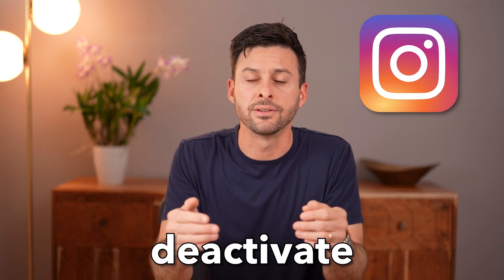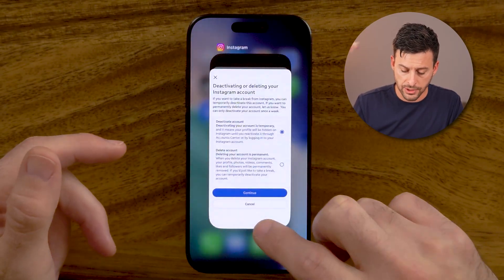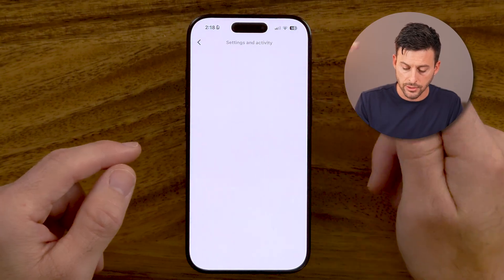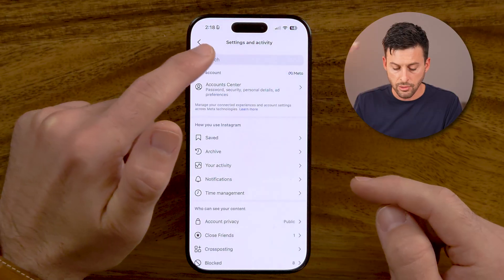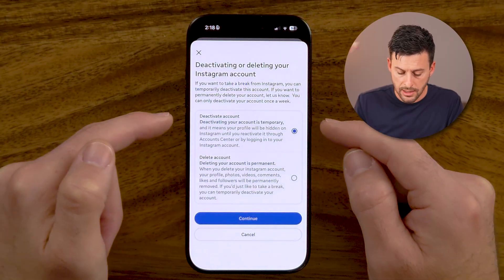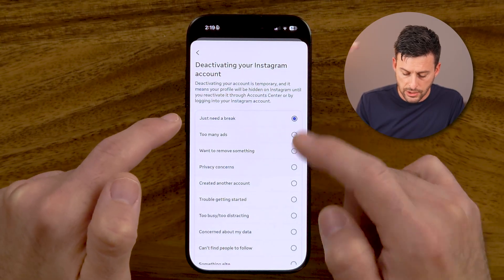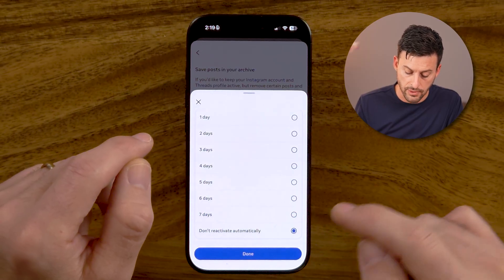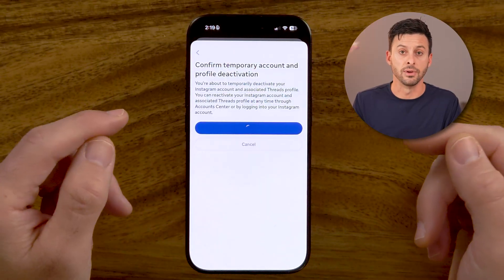How To Deactivate Instagram Account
Here's how you can deactivate your Instagram account if you want to take a break but not delete everything.